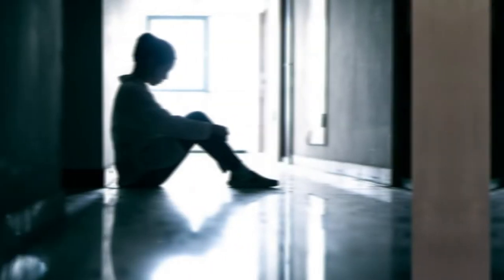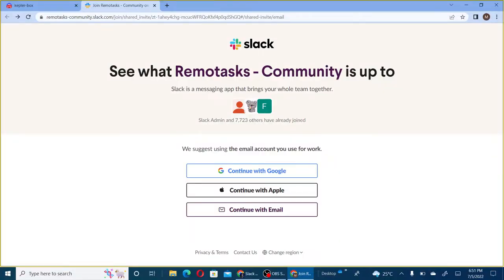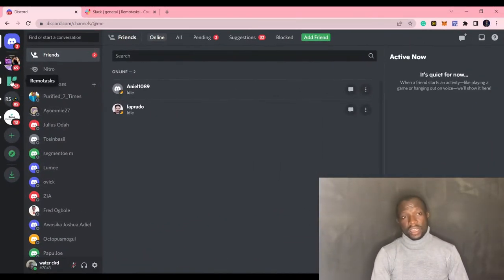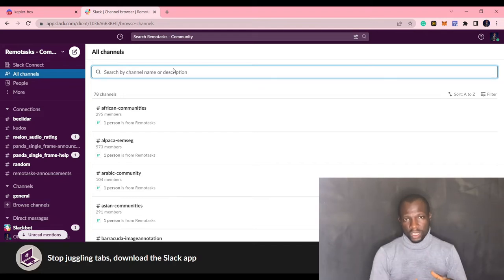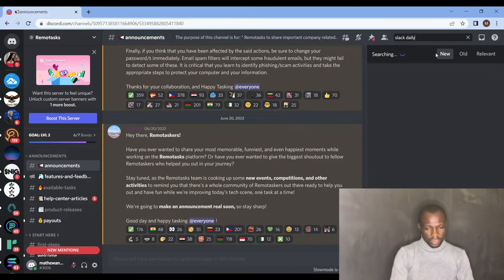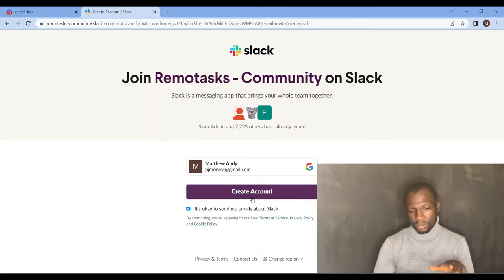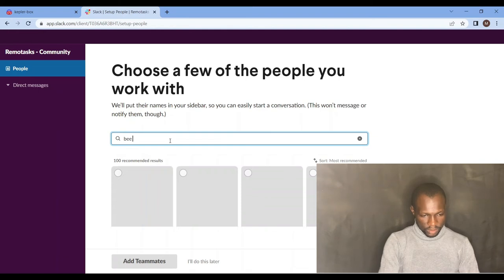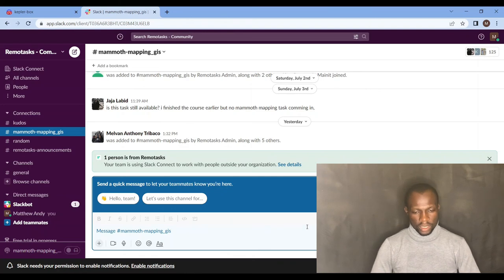remotasks.com workspace relocation// UPDATE// Money Machine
Remotasks.com has decided to move her workspace from discord to slack, and in this video, I show you how to move from discord to slack easily and how remotasks slack workspace is operated.
tips:
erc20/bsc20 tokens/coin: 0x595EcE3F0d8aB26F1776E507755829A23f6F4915